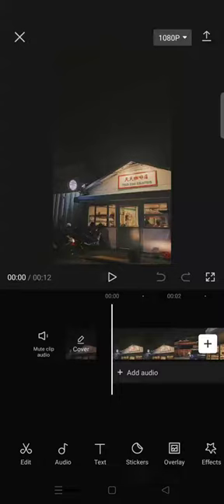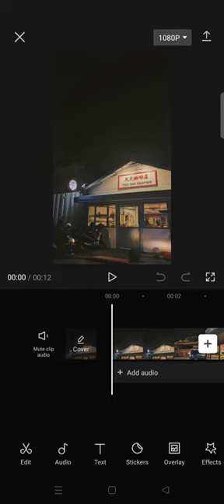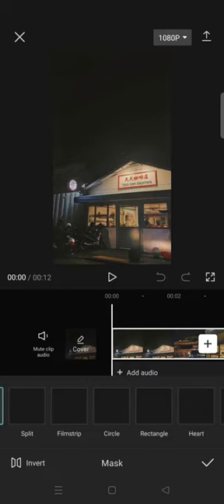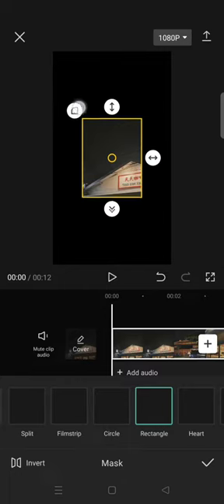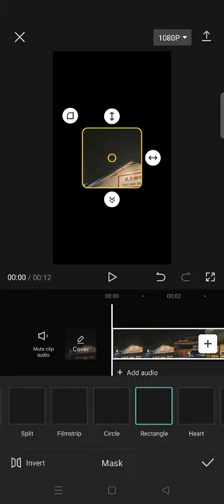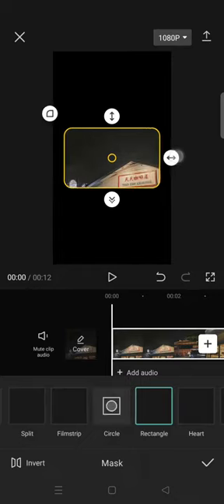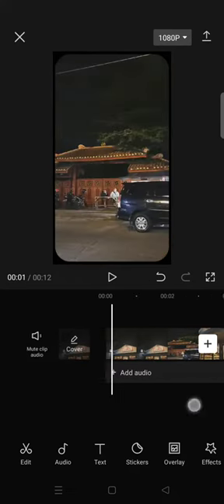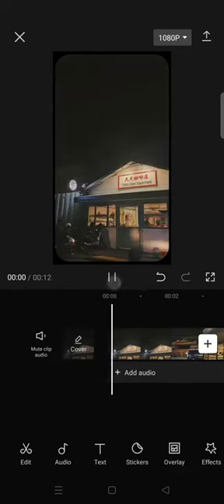How to Have a Rounded Corner Video on CapCut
Learn how you can make a rounded corner video on CapCut